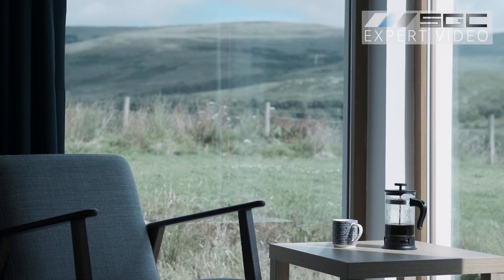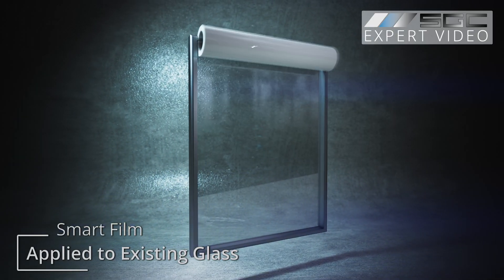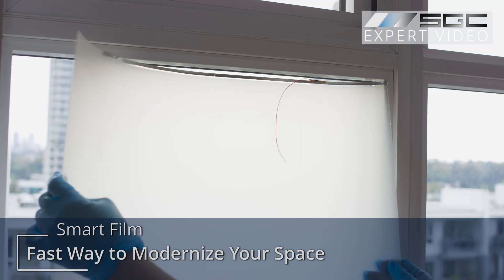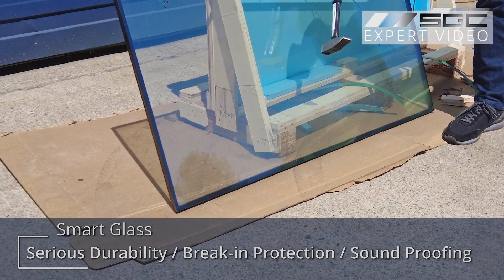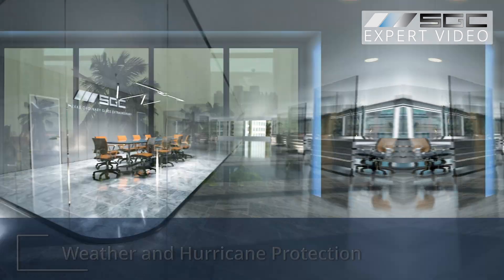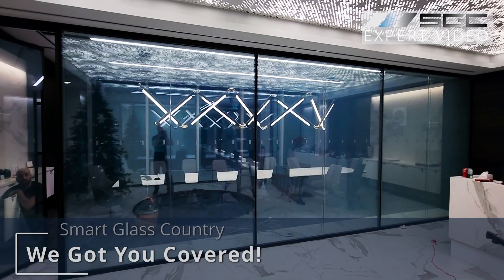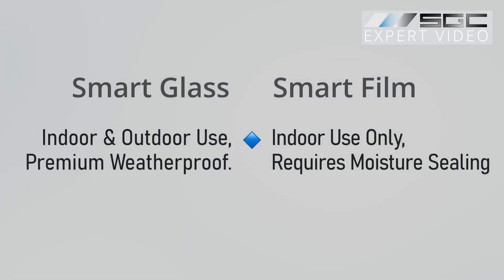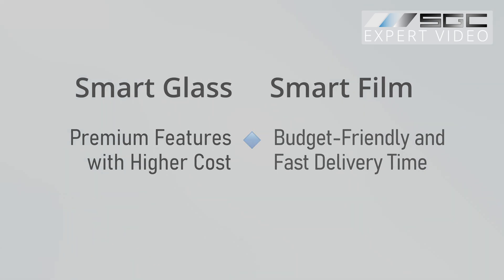What Is the Difference Between Smart Film & Smart Glass? 🔹 Privacy Window Film vs. Privacy Glass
What’s the Difference Between Smart Glass and Smart Film?🔹

Are you wondering whether Smart Glass or Smart Film is the right choice for your project? Both technologies offer switchable privacy on demand, but they have important differences that affect installation, cost, and applications.

Smart Glass is built into a glass unit during manufacturing, making it ideal for new construction, modern office spaces, and high-end projects. Smart Film, on the other hand, is a retrofit solution that applies directly to existing glass, making it a more affordable and DIY-friendly option.

💡 In this video, we’ll cover:

🔹 What is Smart Glass and how does it work?
🔹 What is Smart Film and how does it work?
🔹 Key differences between the two technologies
🔹 Cost comparison: Which option is more budget-friendly?
🔹 Installation process
🔹 Where each solution is best used (residential, commercial, indoor, outdoor etc.)

Use the timecode to navigate the video:
00:08 Smart Film versus Smart Glass
00:17 What Is Smart Film?
00:48 What Is Smart Glass?
01:20 Types of Smart Glass
01:28 Which PDLC Product Is Best For You?
01:50 Side by Side Comparison of Privacy Glass vs. Privacy Film

💎 Key Differences Between Smart Glass & Smart Film

✅ Smart Glass– A high-tech PDLC layer is embedded between two glass panels, allowing for seamless integration into new windows, storefronts, and office partitions. It provides a sleek, modern look but requires professional installation.

✅ Smart Film – A thin, flexible PDLC film that sticks to existing glass, offering instant privacy without replacing your windows. It’s more cost-effective and easier to install but has a shorter lifespan than smart glass.

💡What is the main difference between Smart Glass and Smart Film?

Smart Glass is a sealed glass unit with built-in switchable technology, while Smart Film is a self-adhesive film applied to existing glass for privacy control.

💡 Which is more affordable—Smart Glass or Smart Film?

Smart Film is generally more budget-friendly, especially for retrofitting projects. However, if you’re already replacing glass, Smart Glass may be the better long-term investment.

💡 Can Smart Film be applied to any glass surface?

Yes! Smart Film works on most smooth glass surfaces, but performance depends on the quality and condition of the existing glass.

💡 Where is Smart Glass commonly used?

It’s perfect for luxury homes, high-tech conference rooms, storefronts, and healthcare facilities where durability and seamless integration matter.

💡 Does Smart Glass or Smart Film save energy?

Yes! Both block UV rays, reduce heat and glare, and help lower energy costs by minimizing the need for artificial lighting.

📢 Watch now to see which switchable glass solution is best for your project!

🔹 Learn More & Get a Quote ➡️  SmartGlassCountry.com